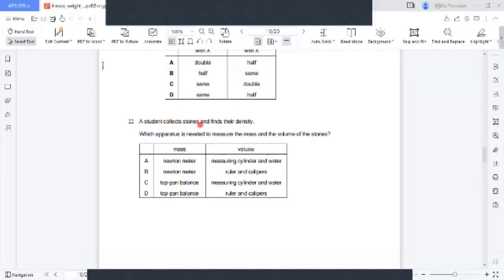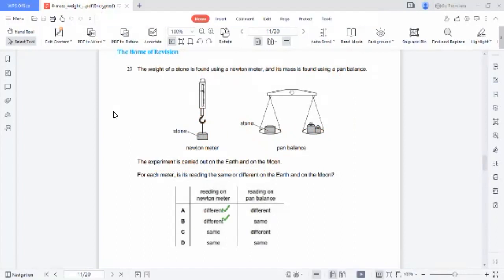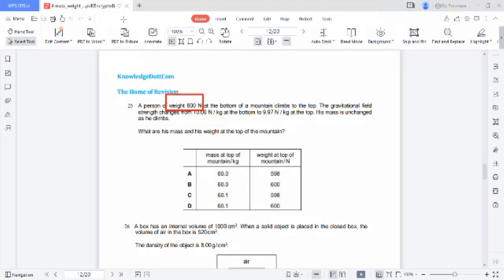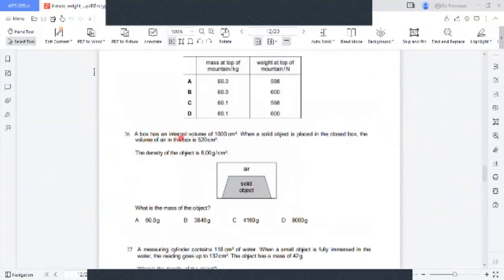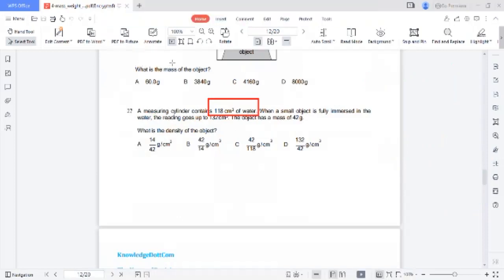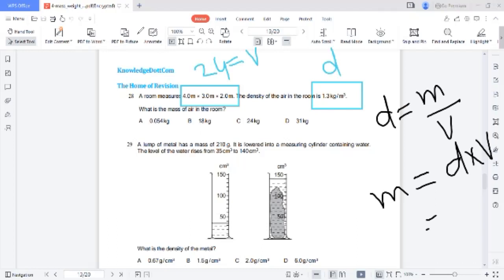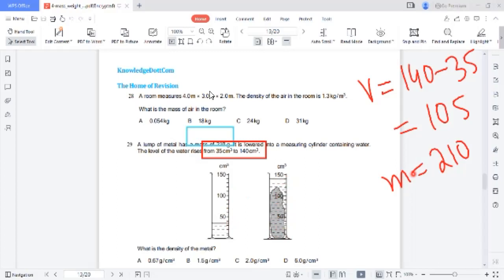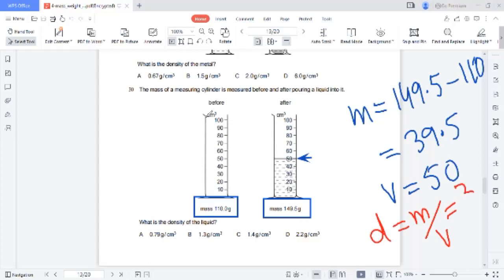Week No:4 Lesson: (5/8)